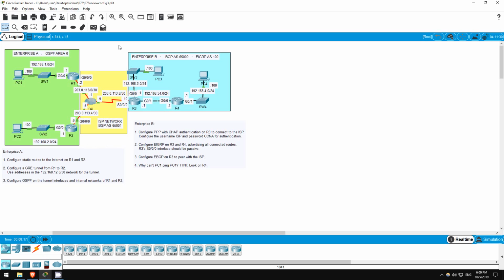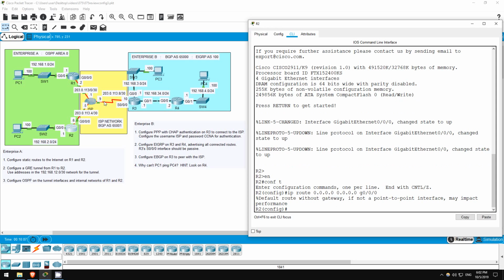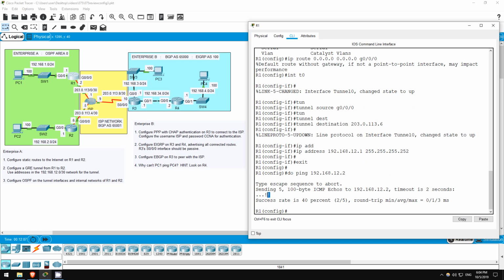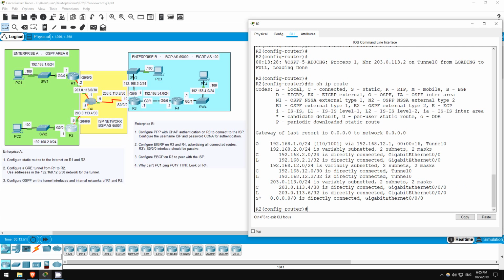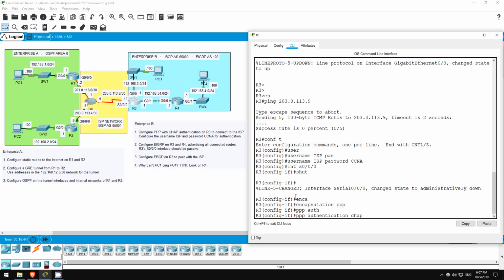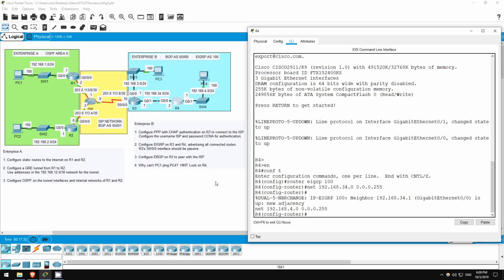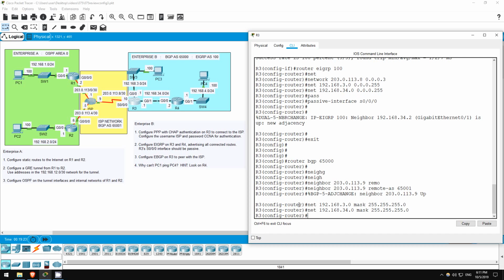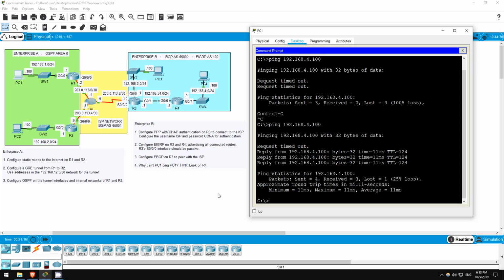FREE CCNA Lab 075: Review Configuration Lab 3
In this free CCNA lab you will review the configuration of BGP, OSPF, EIGRP, GRE, and PPP.

Cryptocurrency Addresses

Bitcoin: bc1qxjpza7nx46e8a2rtz6vkcrvxx9mfjnufdrk0jv
Ethereum: 0x08B4325b1B99B05d850A3bfCd4A6620D770cfB64